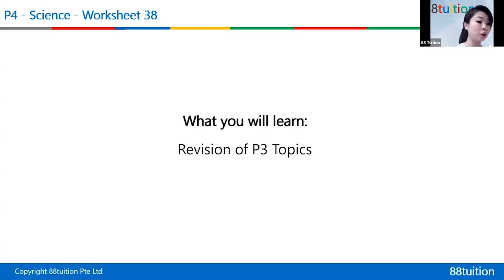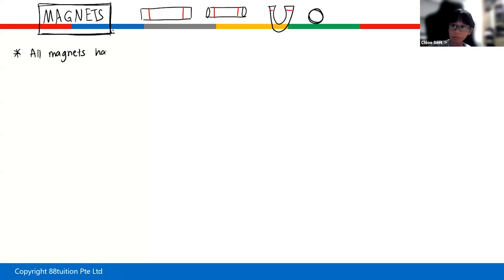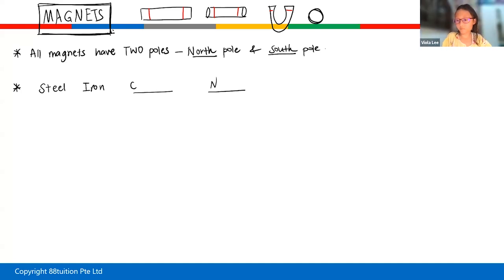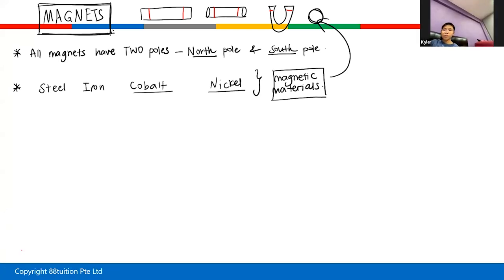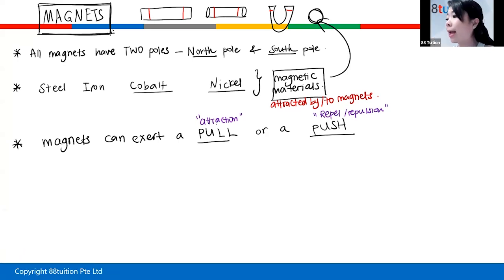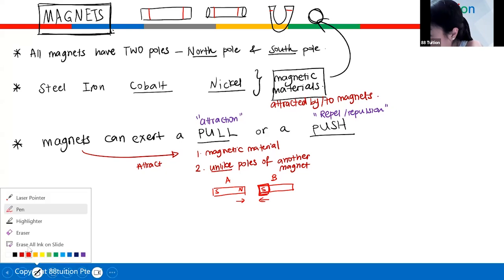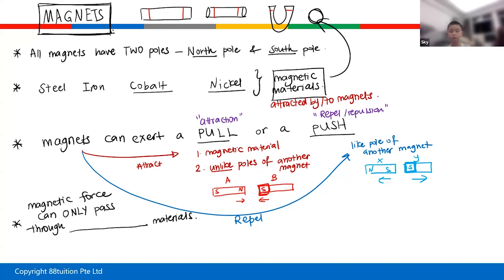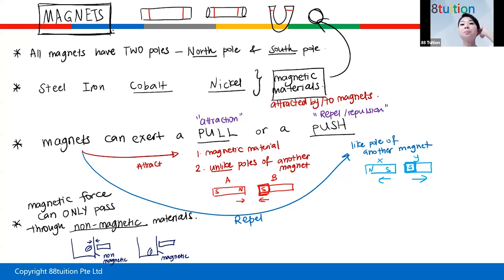P4 - Group C - Science - Tutorial 38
Highlights Of This Tutorial :

Revision
• Revision P3 topics